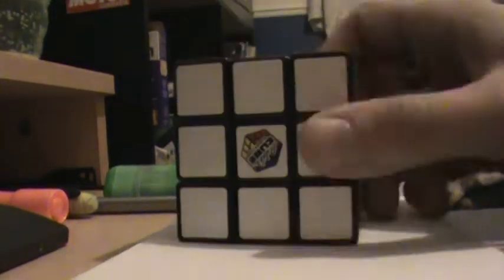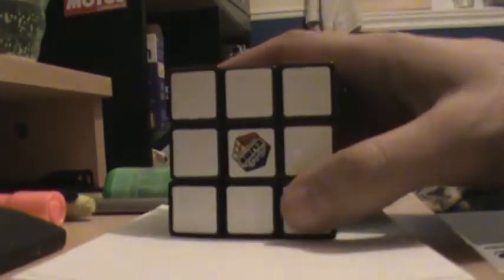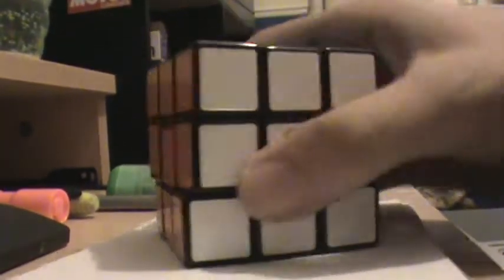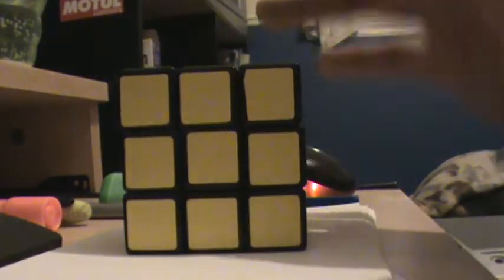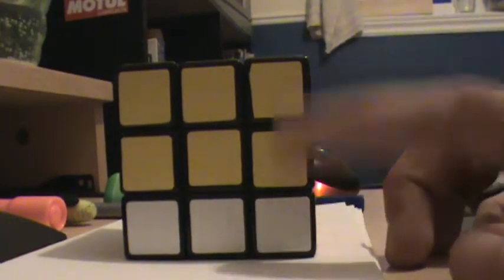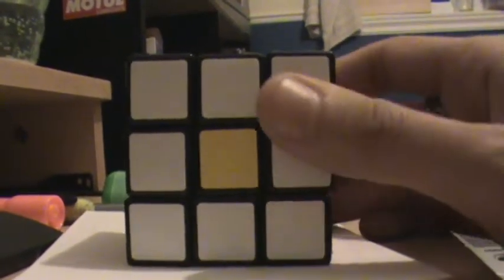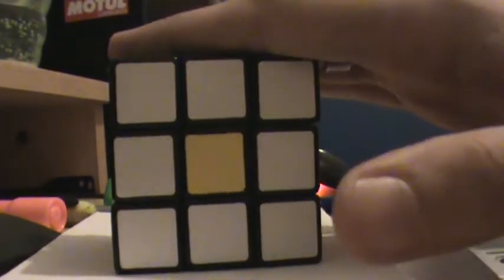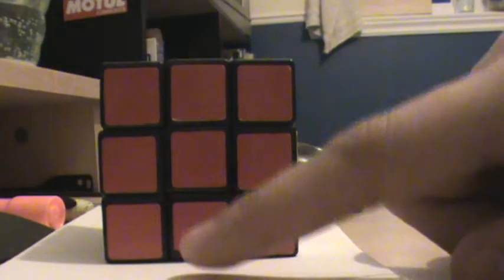The Real Flower Cube with a rubik cube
this is how to do a real flower cube with a green part on the bottom. 4 moves and u'll get ur flower. the flower cube is really easy, even a kids can do it. even you.